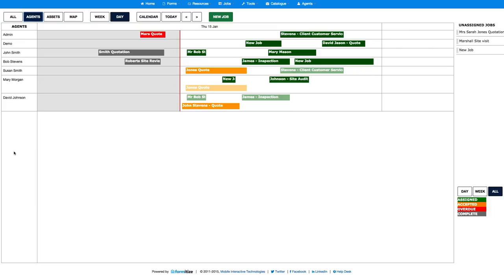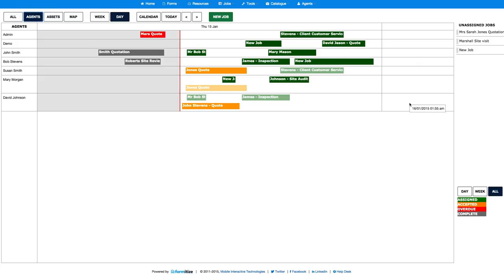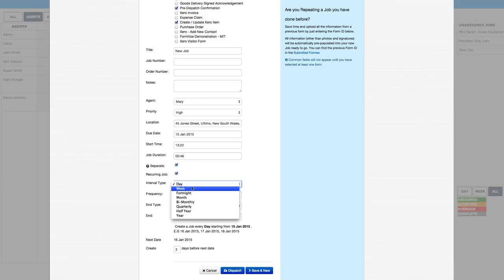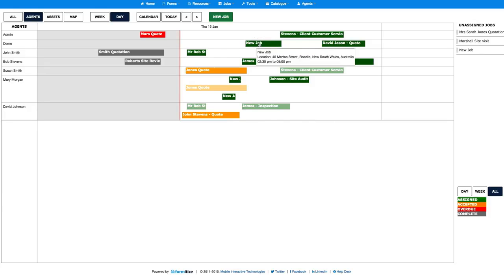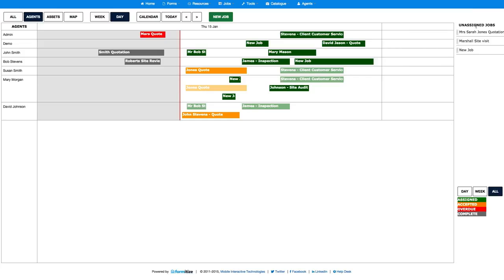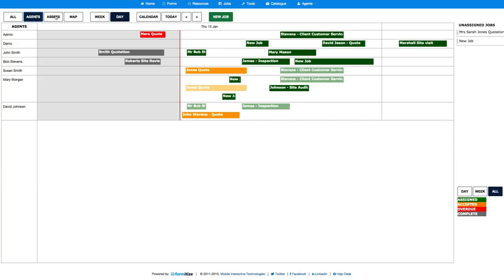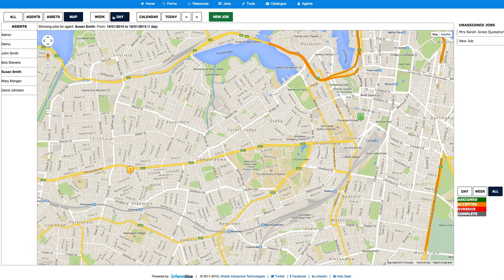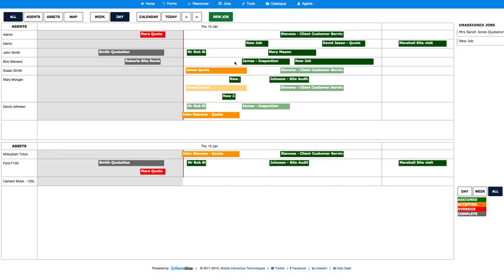Forms App Scheduler Demonstration 1 1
Demonstration of the Formitize Cloud Scheduler. Manage your People and Assets using this powerful but easy to use scheduler. Assign multiple field agents to a job, attach forms required, monitor progress in real time. Day, View and Calendar view mode. GPS tracking and map view also available with full recurring profile options.